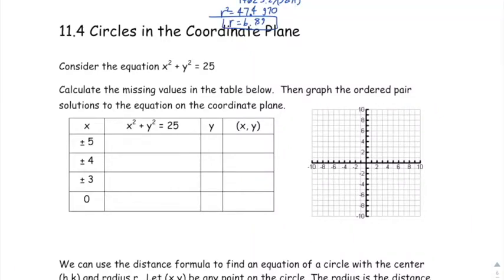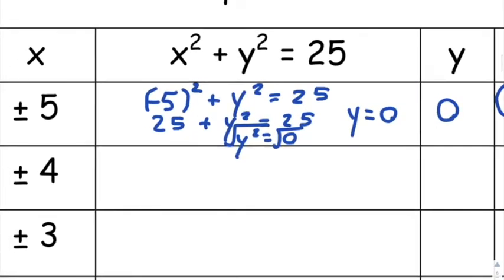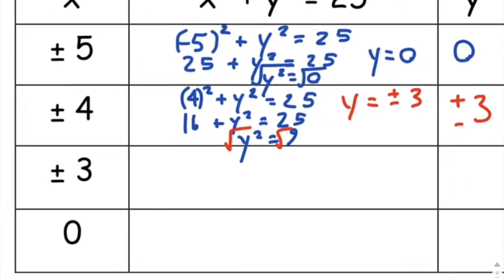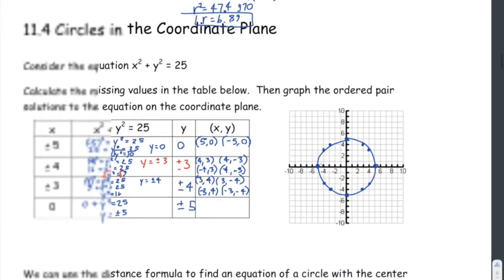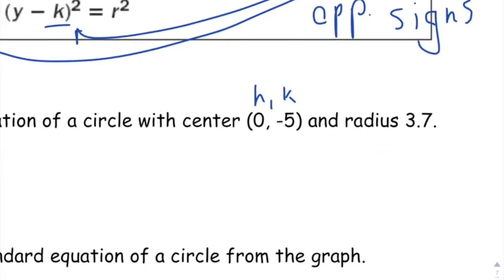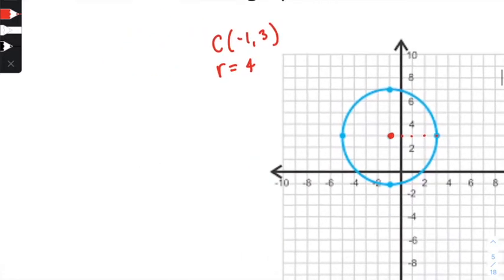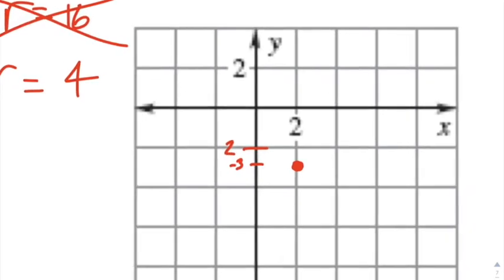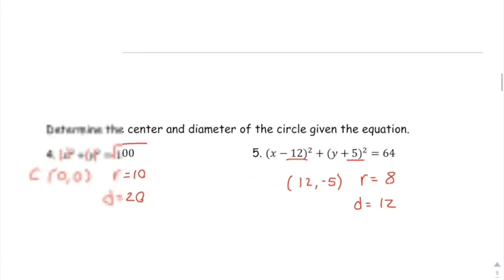Geo 8.3 Equations of Circles